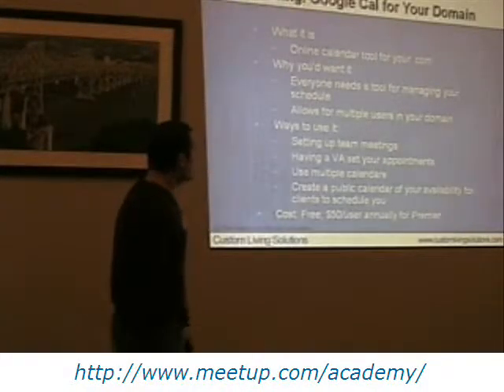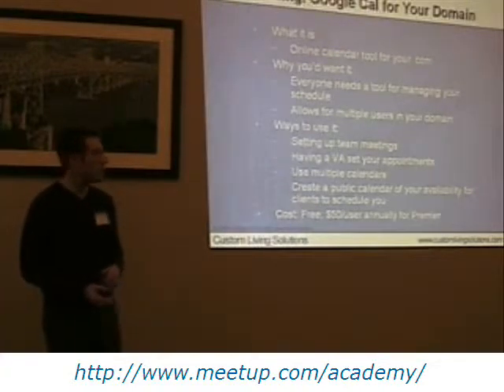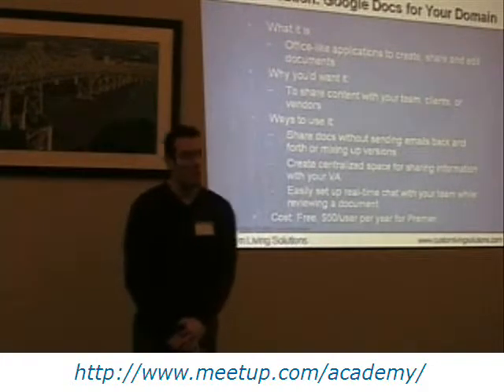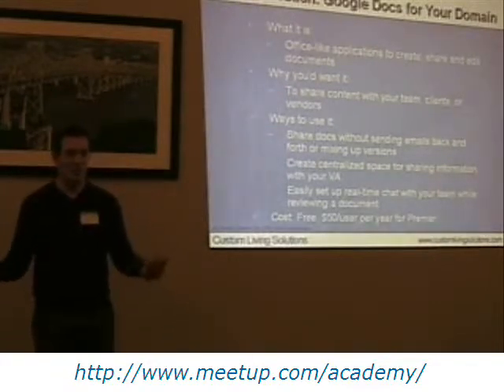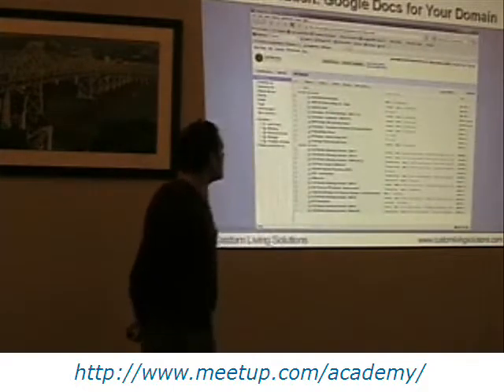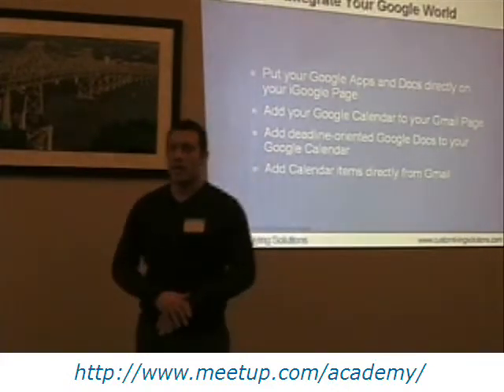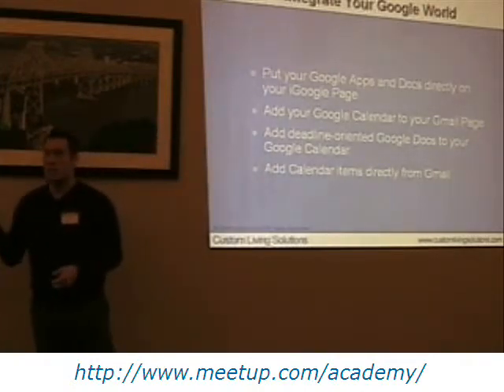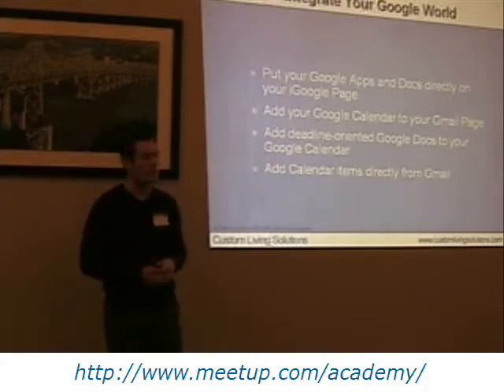Part 3 of 7 - Free Online Productivity Tools - Josh Zerkel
Josh is a Certified Professional Organizer and is the President of the San Francisco Bay Area Chapter of the National Association of Professional Organizers (NAPO). Josh helps entrepreneurs and small businesses find easy ways to get control of their information, technology and clutter so they can reduce stress and make more money.

Josh has been featured on CBS News, ABC News, the San Francisco Chronicle and Examiner, Organize Magazine, Online Organizing, and many others, is a regular columnist on the Franklin Covey website, and co-hosts the Thrive Solutions radio show on Thrive in Balance.

This presentation was given at the Entrepreneur and Small Business Academy in Berkeley, California.  The group is organized by Patrick Schwerdtfeger, Champion of the Modern Entrepreneur.  This event was on January 6th, 2010.  Meetings take place on the first Wednesday of every month.